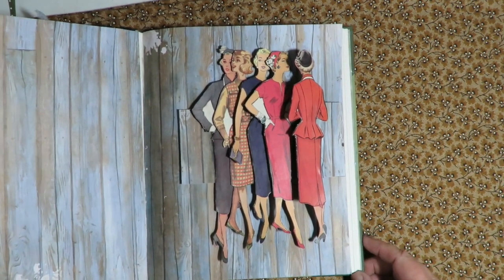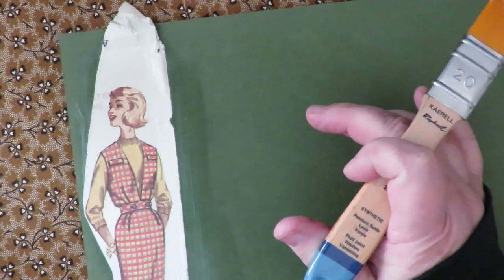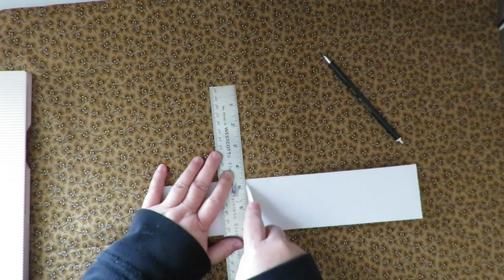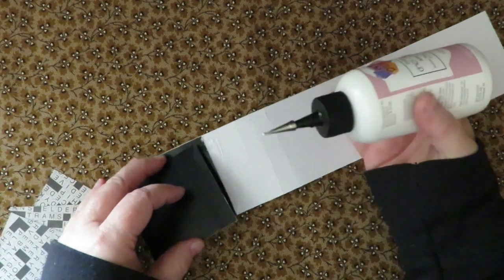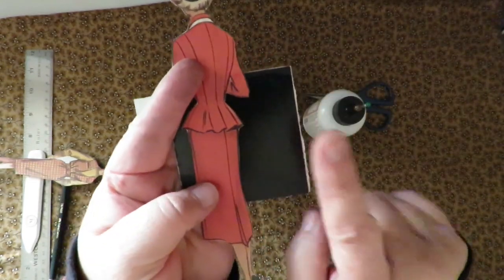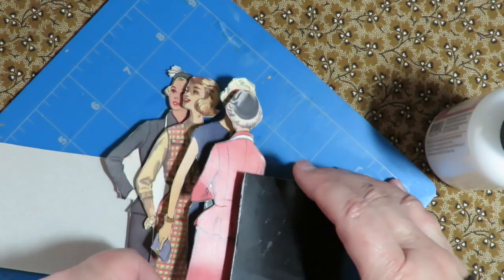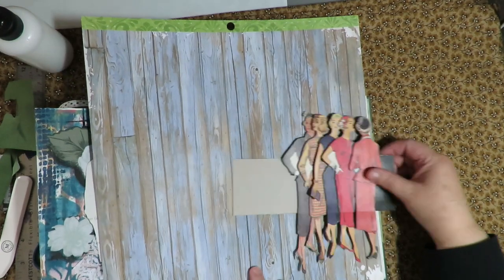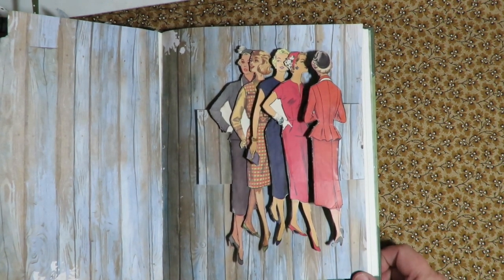Paper Dolls Altered Book Project - Video #9 WATERFALL FLIP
This video shows how to make a waterfall flip with paper dolls, using vintage sewing patterns in the altered book project series.

Here is a playlist for the videos that show how I completed all the page layouts to hopefully inspire you to create a paper doll altered book!